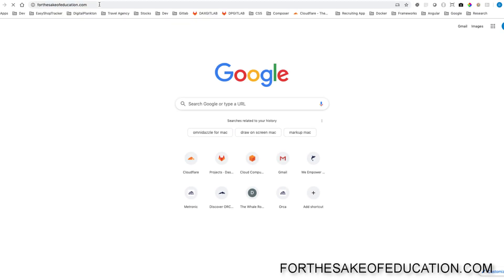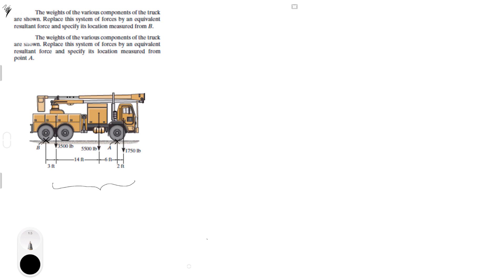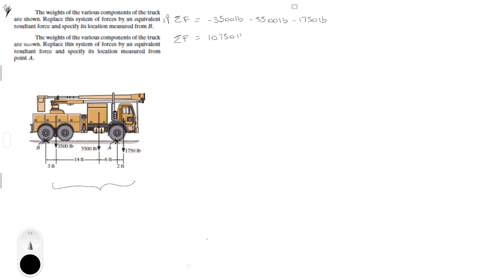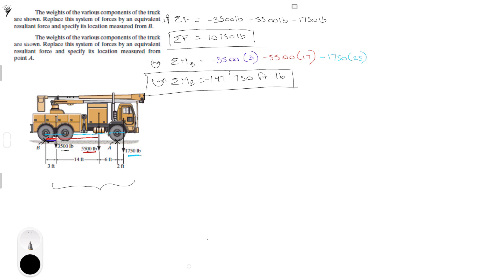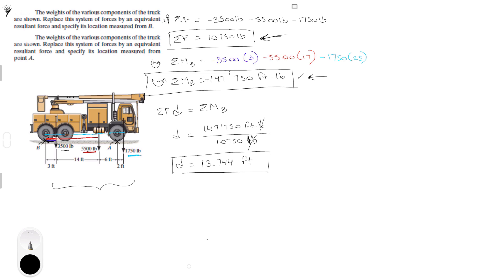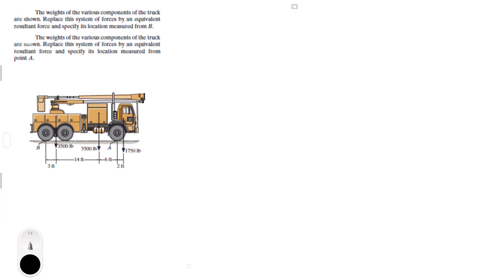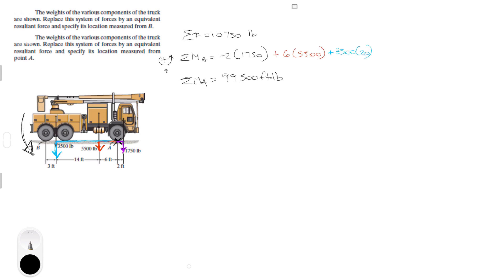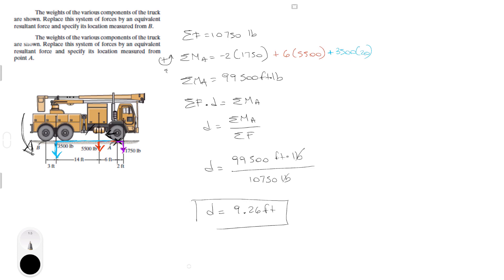Replace by an equivalent resultant force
The weights of the various components of the truck
are shown. Replace this system of forces by an equivalent
resultant force and specify its location measured from B.

resultant force and specify its location measured from
point A.